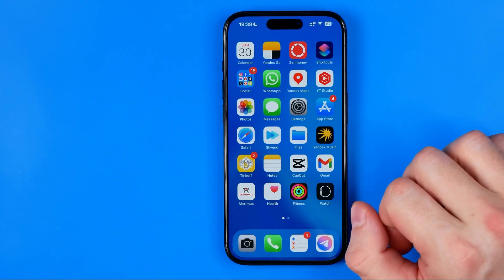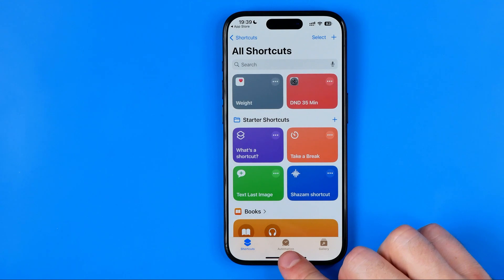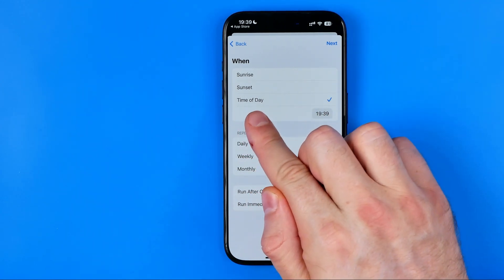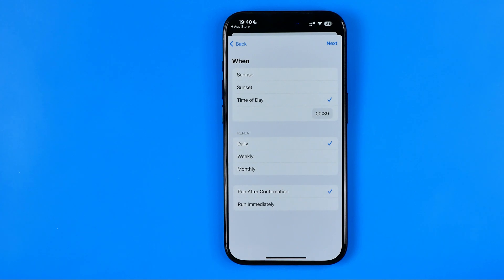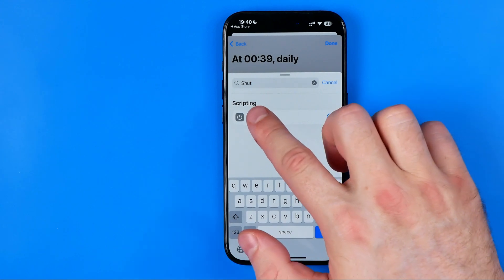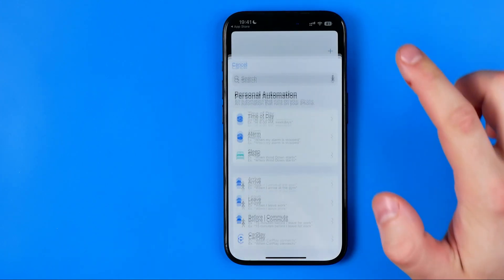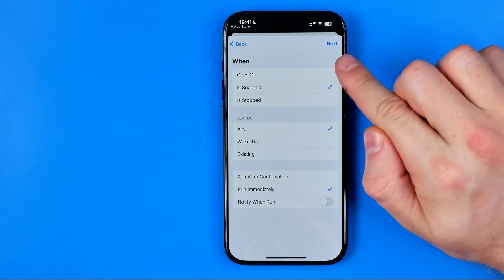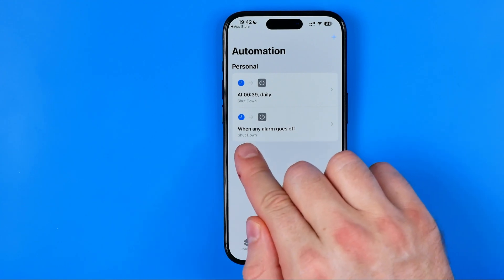How to Make iPhone Turn Off at Certain Time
Here's how to make my iphone turn off after a certain time! In this video I will show you how to make iphone turn off at a certain time. Be sure to watch the video to the very end. You will learn how to make iphone turn off after a certain amount of time. That's easy and simple to do!